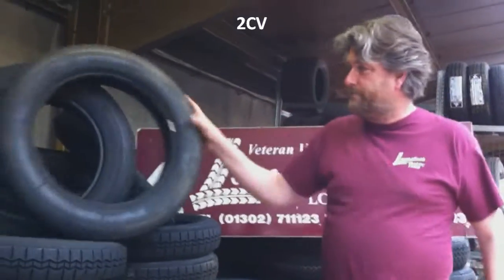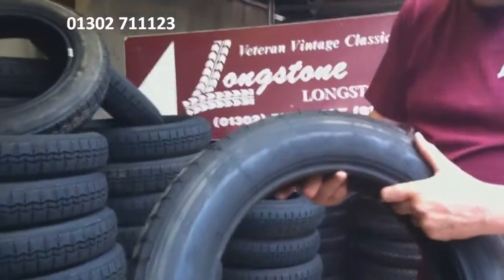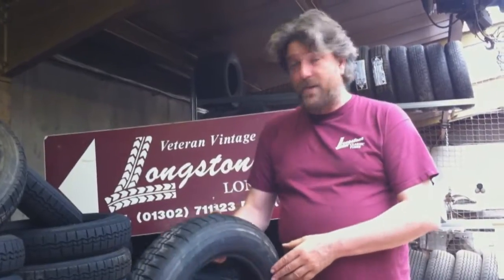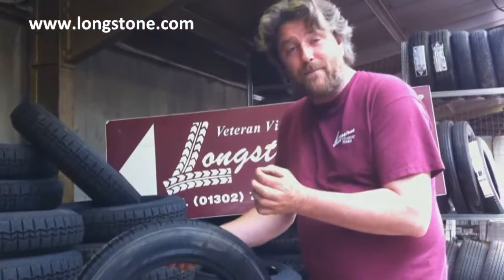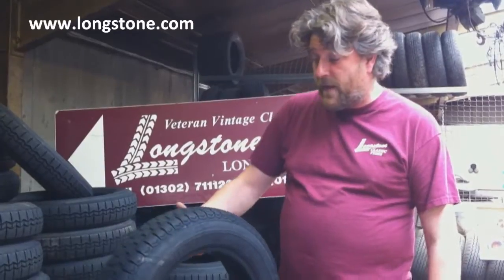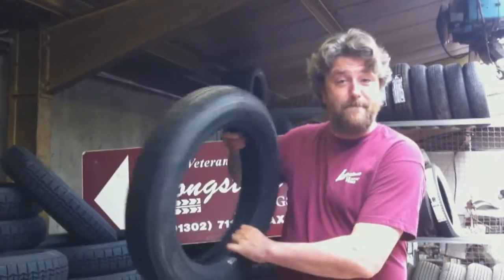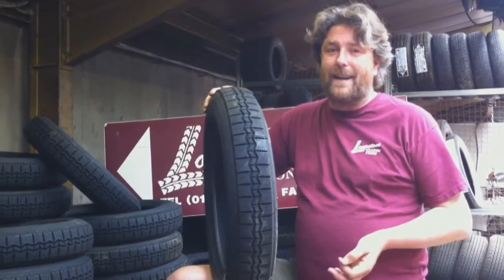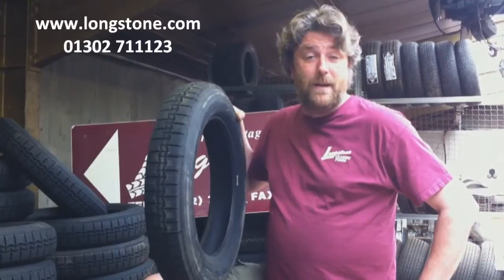Citroen 2cv tyres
Citroen 2CV tires
For the full information on the best tyres for your Citroen 2CV check out the Longstone Tyres web
The name Longstone Tyres has been synonymous with classic, retro, veteran, & vintage tyres for over 30 years. Longstone Tyres have huge supplies of all styles of classic tyre, veteran tyre & vintage tyres for virtually any oldtimer car ever made!.
If you have  a 2CV  and are in need of tyres then just buy the Michelin there are other cheapo alternatives. However 2CV were made by Citroen while it was mostly owned by Michelin and the Michelin X 125SR15 X, 125SR380 X or the realy early 125SR400 Michelin X  tyres were an integral part of the design of the cars suspention and geometry

Citroen 2CV tyres | What tyres do you fit on a Citroen 2CV | What size tyre fits a 2CV | 2CV Tyres | Pneus 2CV | Pneumatici 2CV